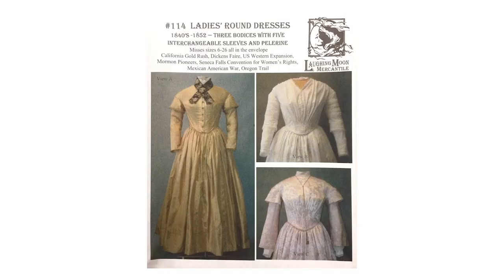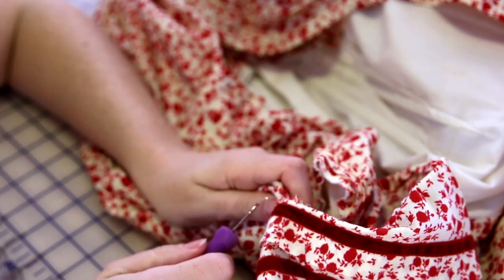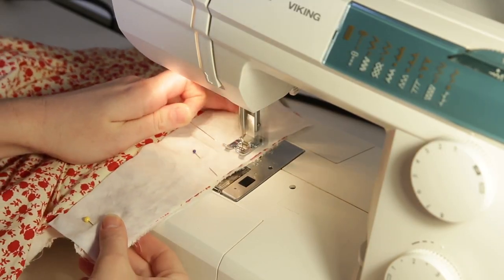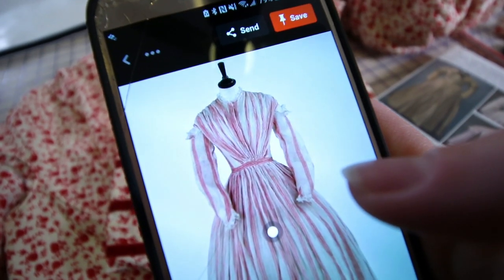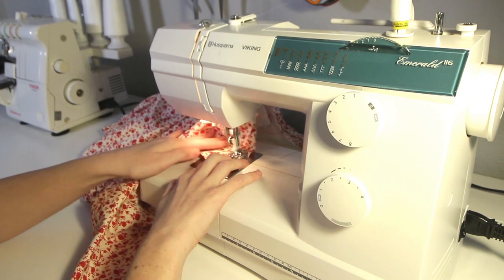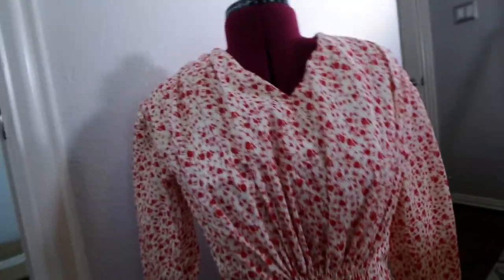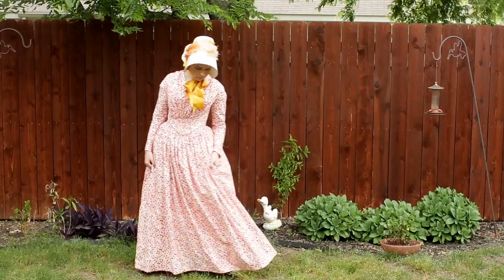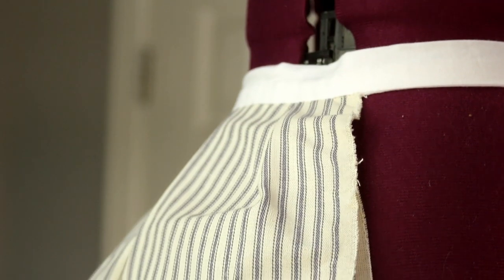Re-Sewing My Old Costume + making an early Victorian BUSTLE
When I discovered my old romantic era 1840s costume no longer fit I decided to take it apart and fix it! And while I was at it, I sewed a 1830s bustle to go with the dress. For the bustle, I followed a tutorial by American Duchess (linked below).

Comments are welcome, please be kind!